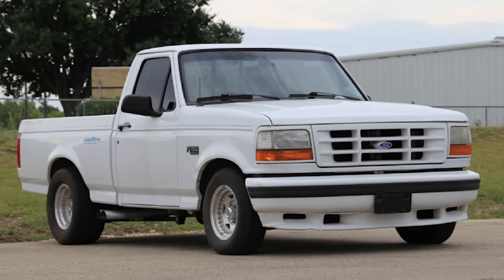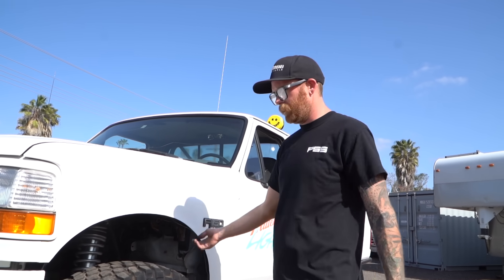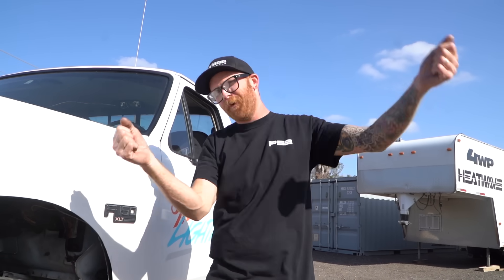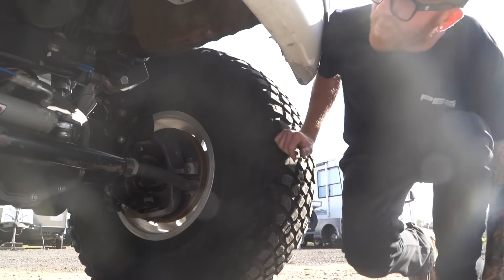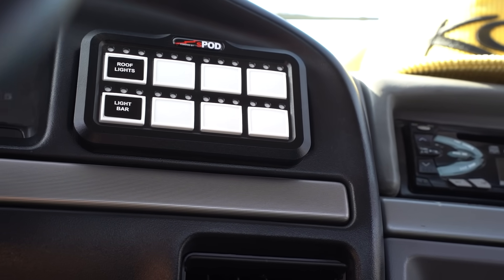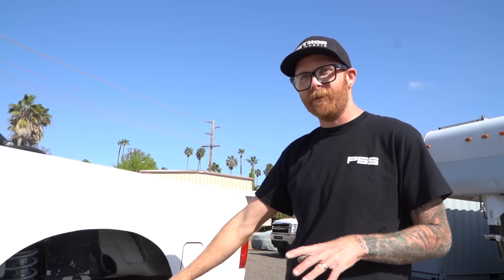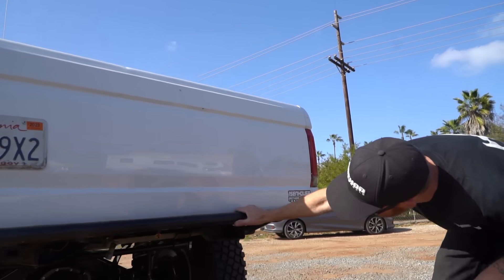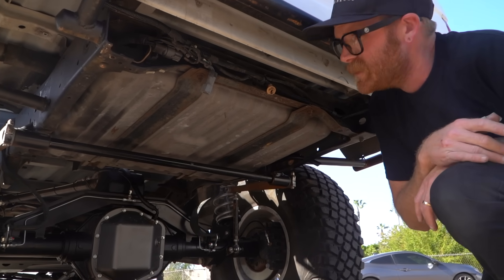How To Ruin a Ford Lighting | BUILT TO DESTROY